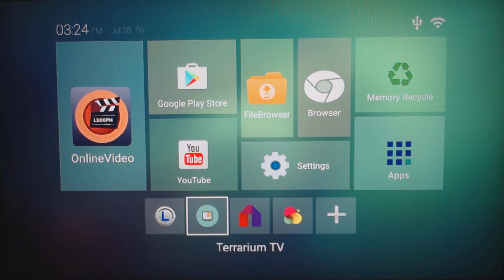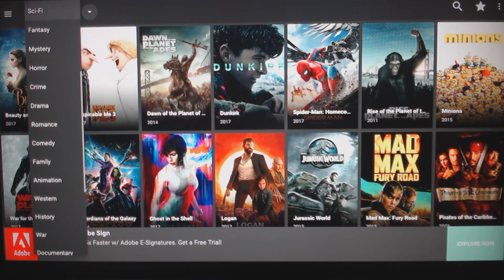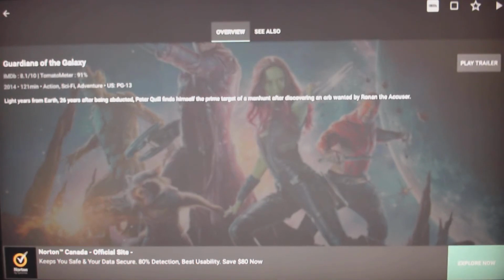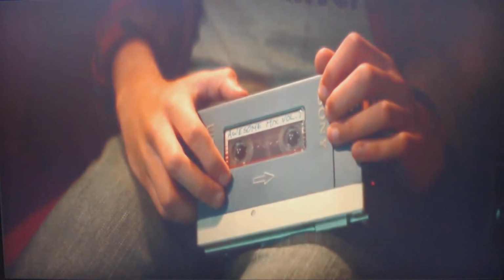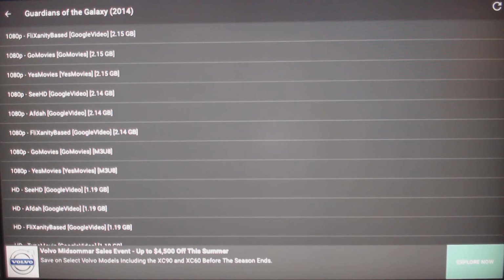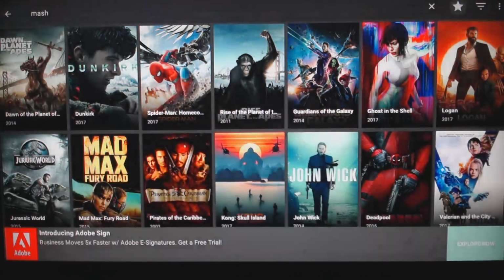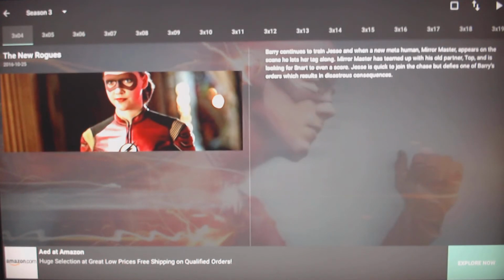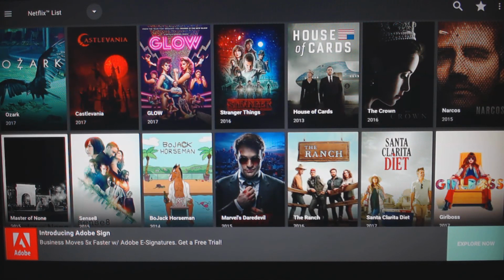Movies and TV Shows App Review